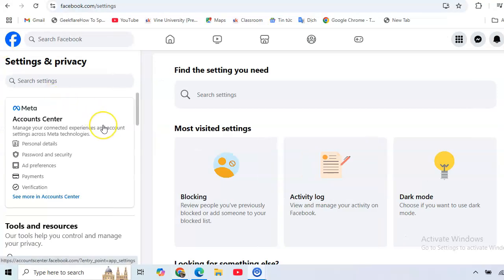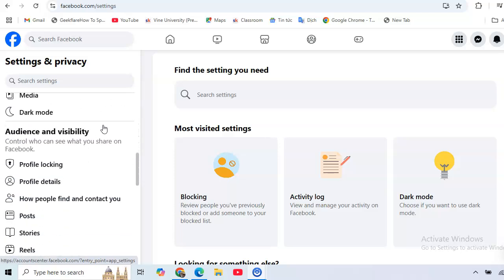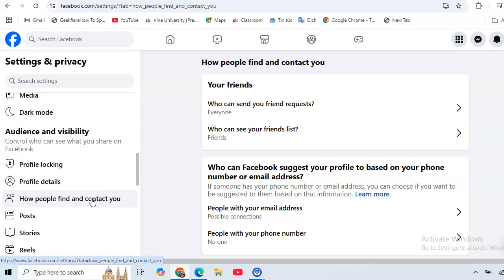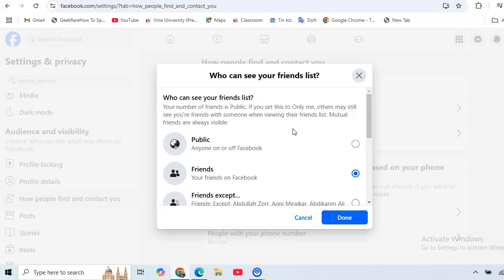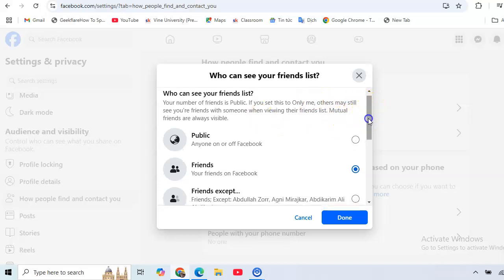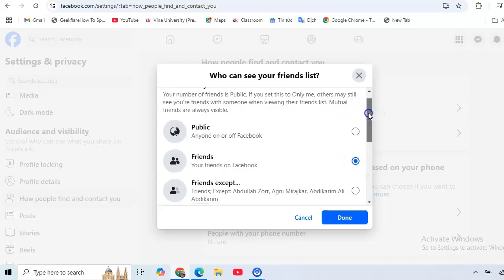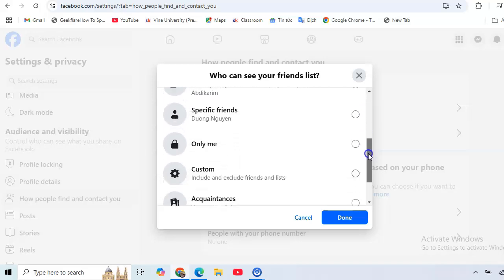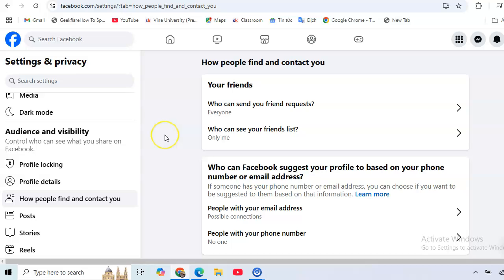How To Hide Friends List On Facebook On Laptop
In this tutorial i will show you How To Hide Friends List On Facebook On Laptop